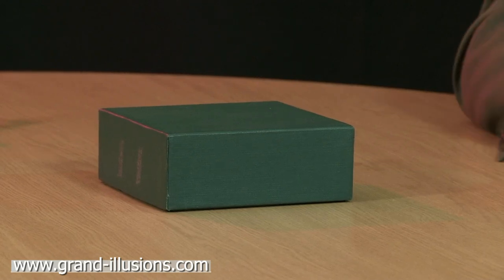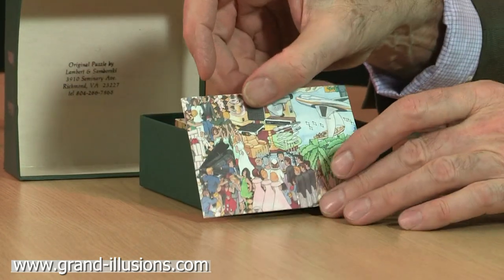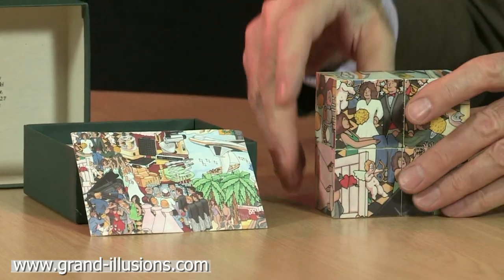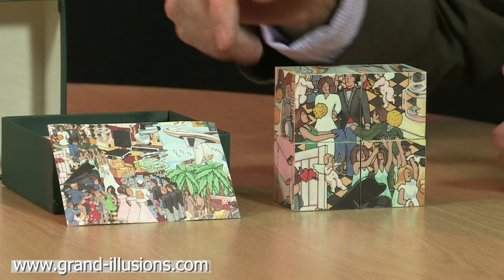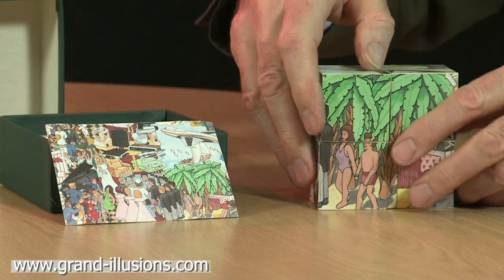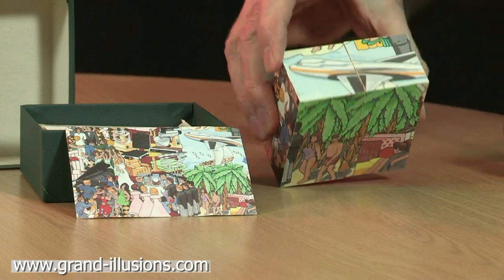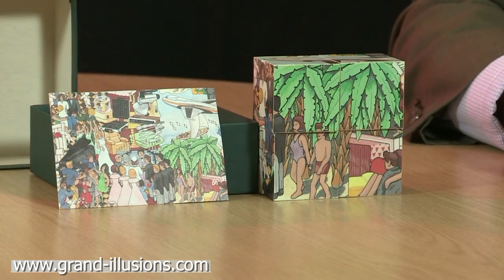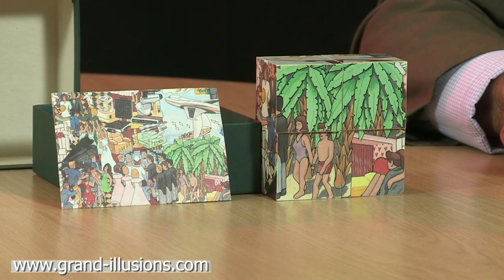Moving Picture Puzzle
This is an unusual jigsaw puzzle, consisting of four wooden blocks, each having different images on each face. The puzzle also comes with a card with a complex scene showing a number of images - a couple getting married, a party, a plane, and a scene with the couple on a tropical island. Presumably their honeymoon.

By arranging the blocks in different ways, you can create close ups of different parts of the big picture. It is called 'Jump the Boom' which refers to a ceremony that sometimes happens at weddings, and inside the box it is described as an original puzzle by Lambert & Samborski, Richmond, VA.